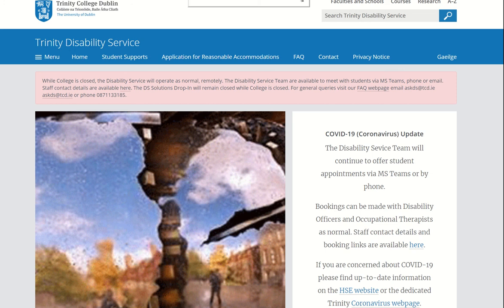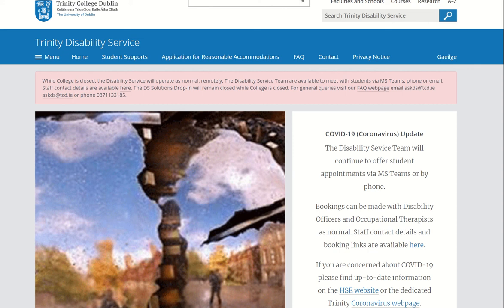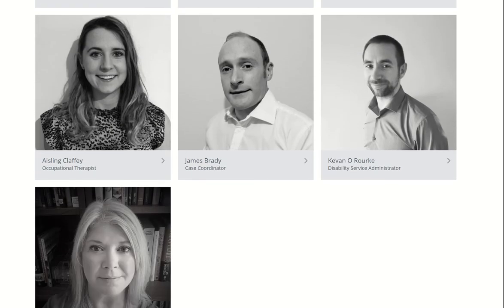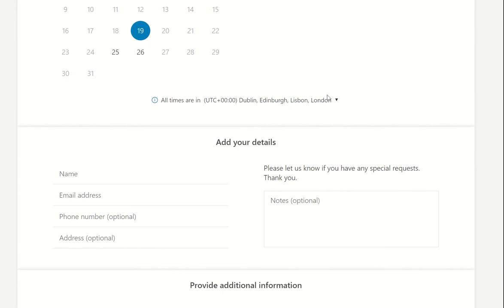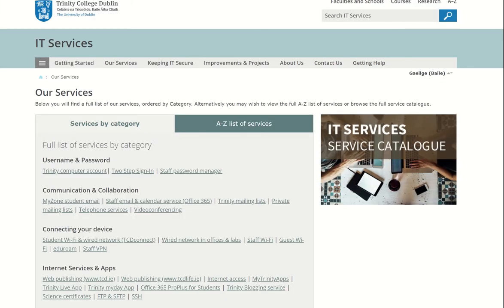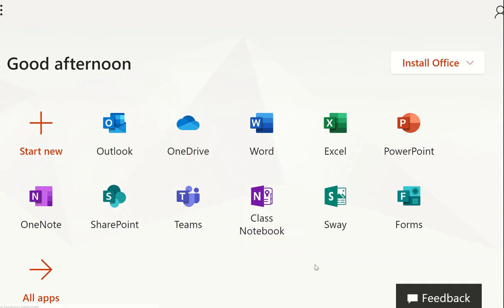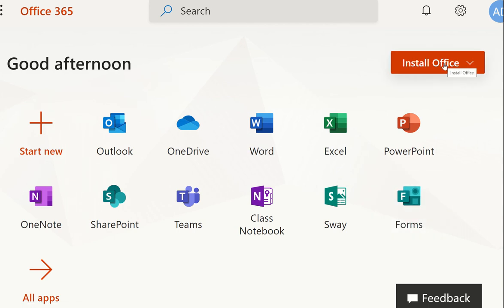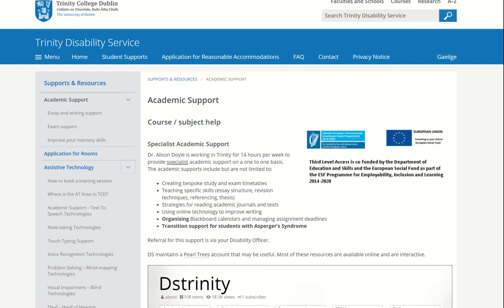TCD Disability Service Contact Information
Trinity Disability Service are working remotely to support students during the COVID-19 closure. Find instructions in this video that will allow you to check-in with your Disability Service contact.